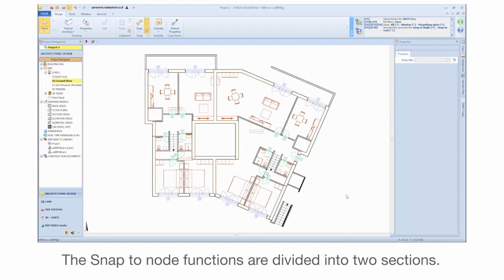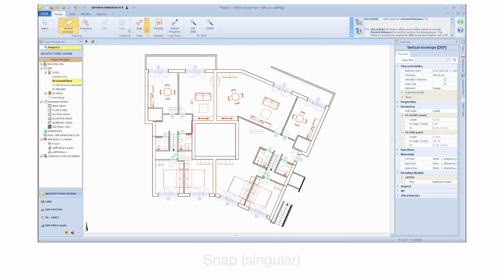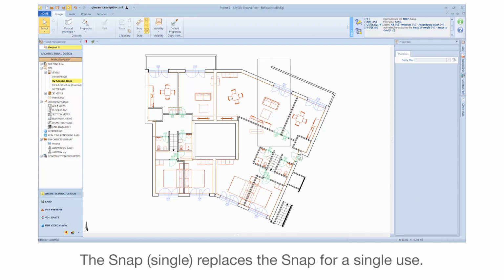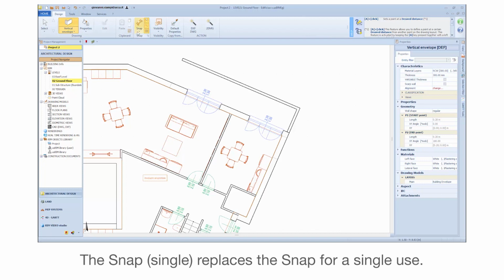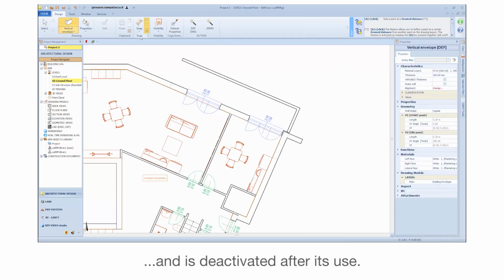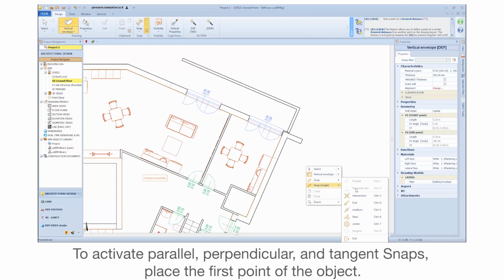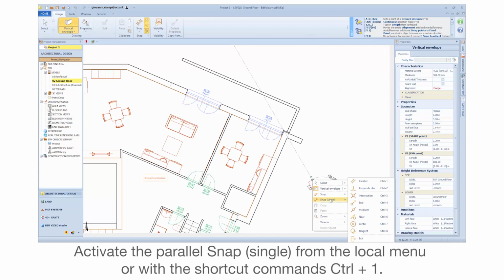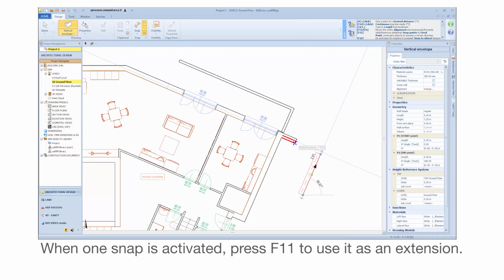Edificius tutorial - The "snap" function in "Edificius usBIM" - ACCA software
How can you use the Snaps aids for inserting entities with Edificius usBIM? See how to take advantage of the snap function to fastening your process in Edificius usBIM